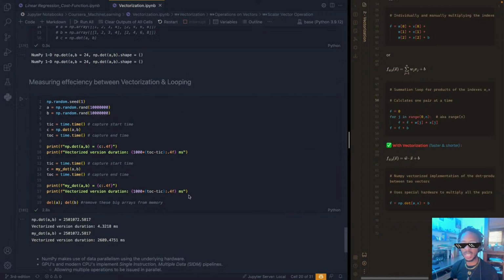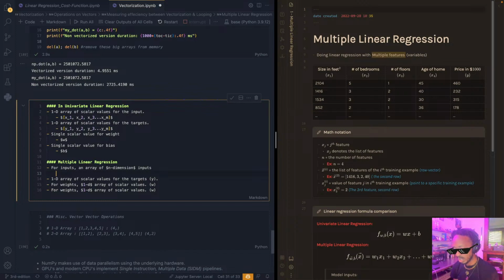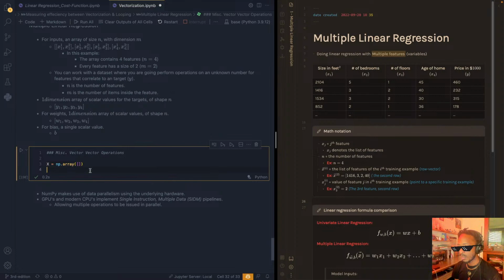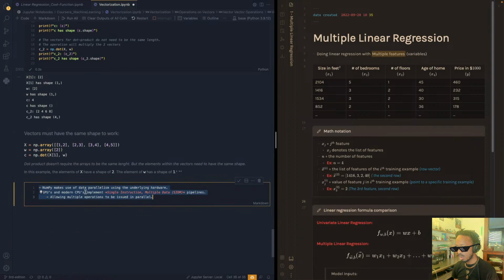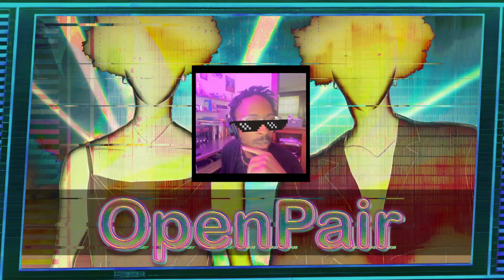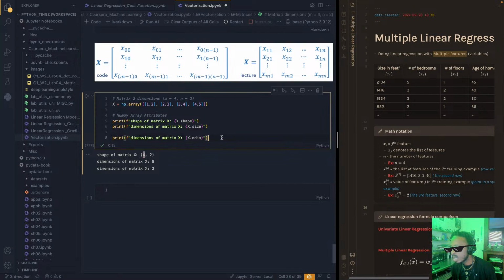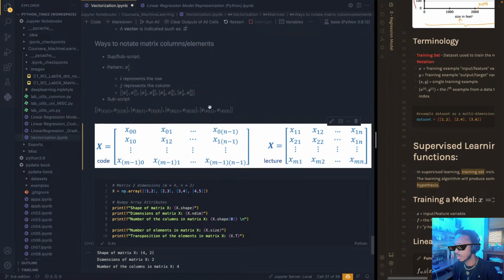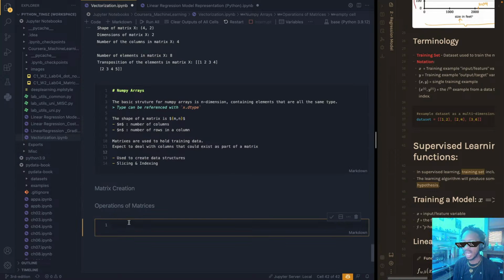OpenPair: (Study-Session) Vectorization w/ Python & Numpy - Part 3 (Machine Learning, AI)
This video is a study session, not a tutorial. Let's learn together!

Summary:
Vectorization allows you to use GPU hardware to perform calculations in parallel, which makes executing numerical operations much faster.

Credits:
Artwork by Mater Development